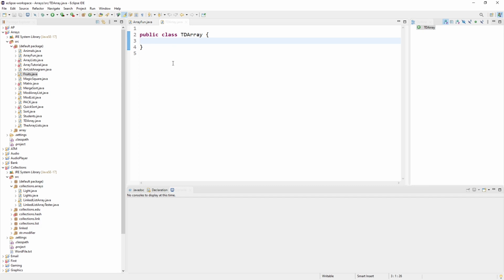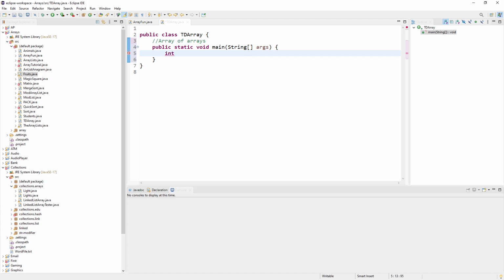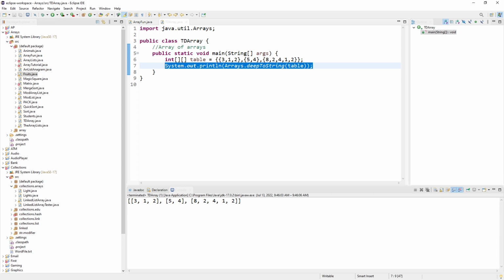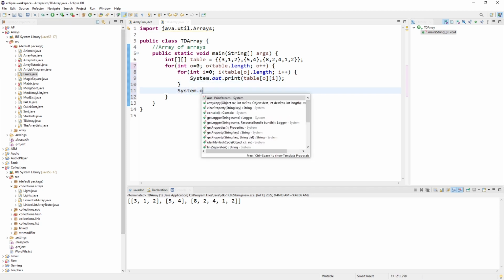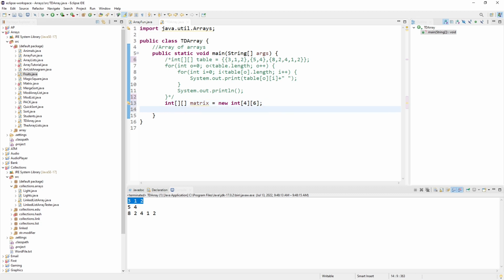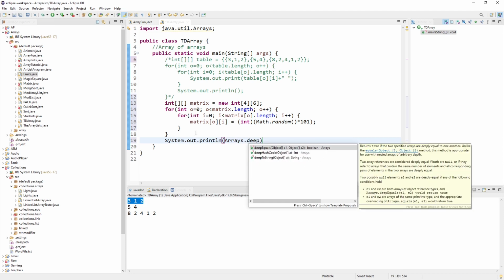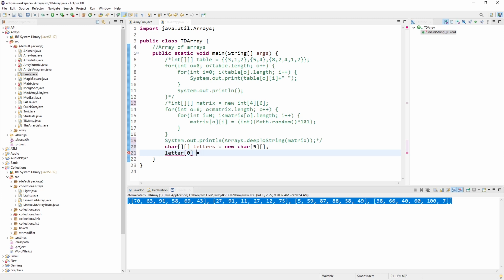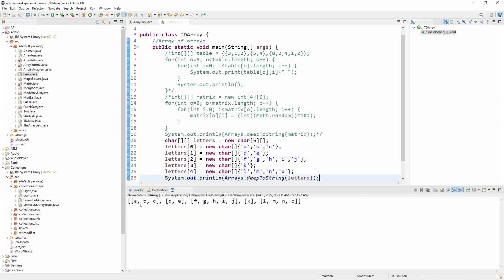Collections #2 (2D ARRAYS) Tutorial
If you haven't viewed my videos on arrays, make sure to view it as 2D arrays are Arrays OF Arrays.